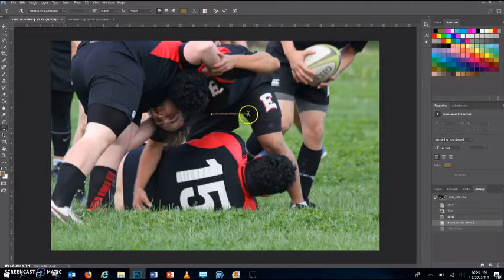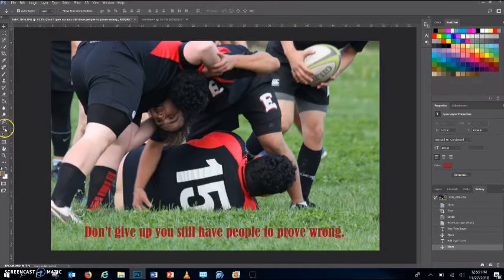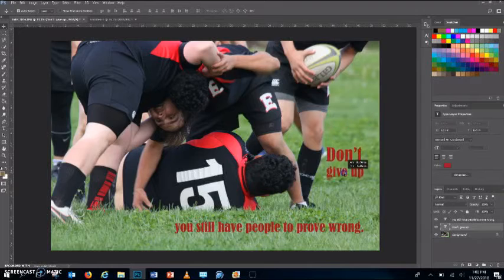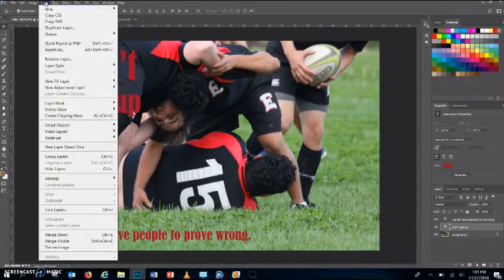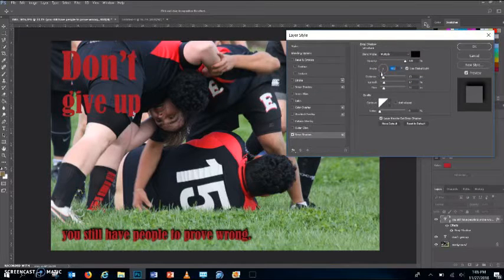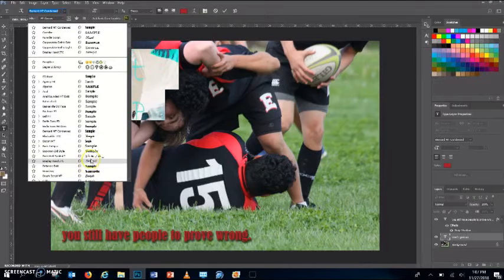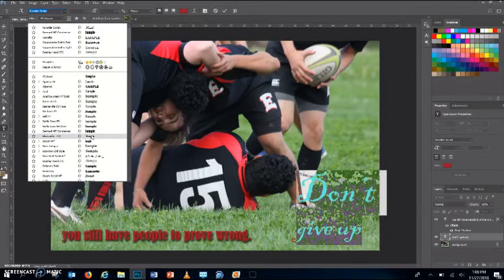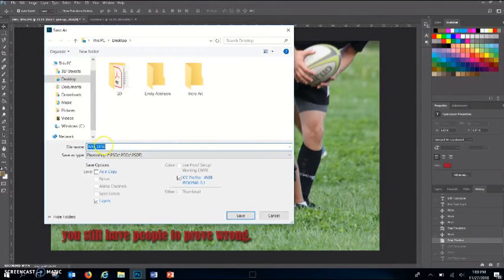adding text layer styles font placement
DMPS Photo 2 - review video for Inspirational Quote Poster